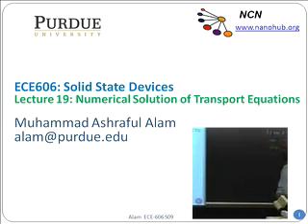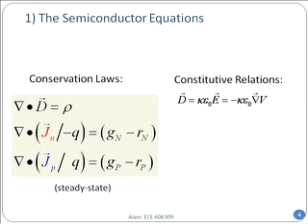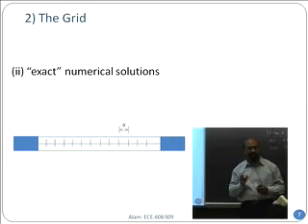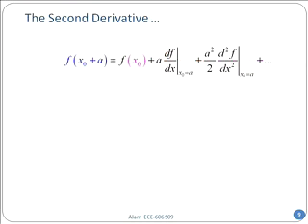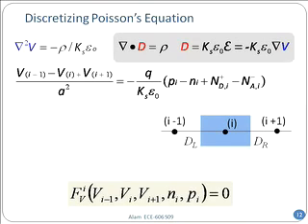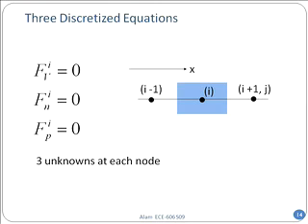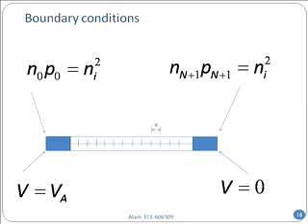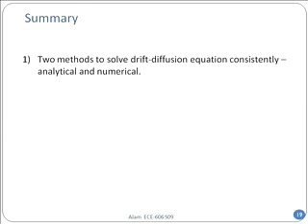2009 02 25 ECE606 L19